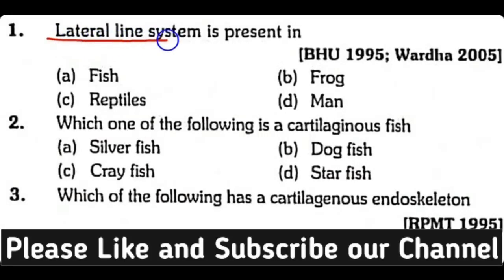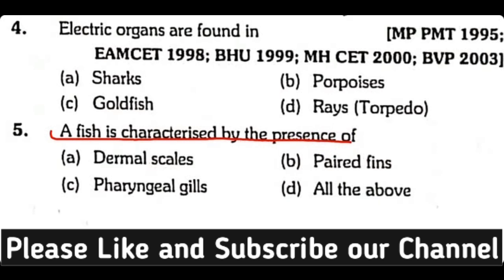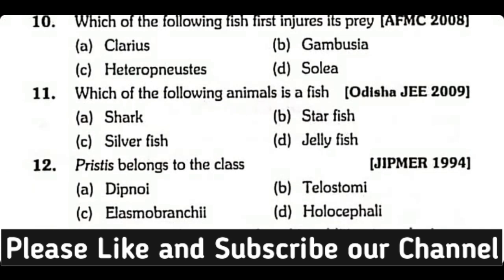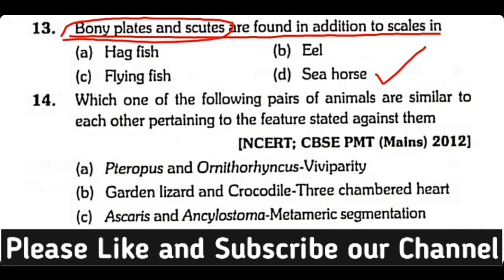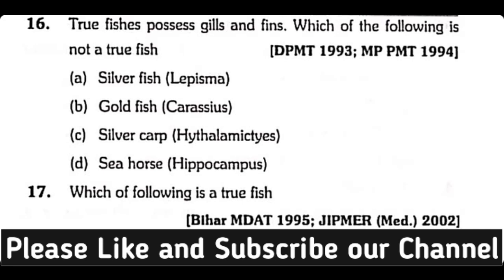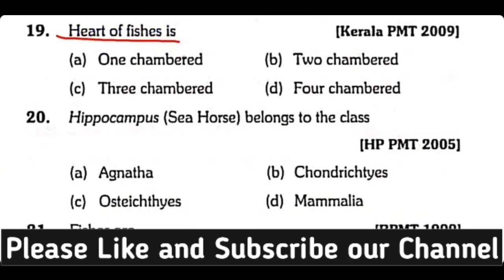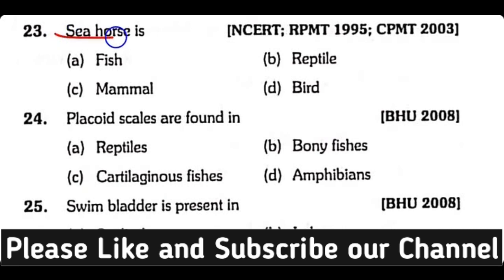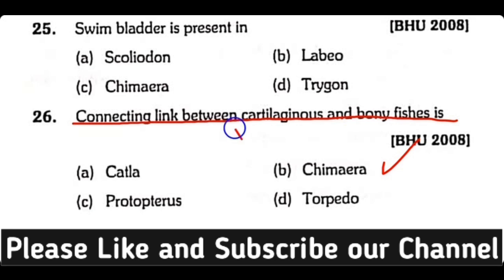Class Pisces mcq - Animal kingdom Questions Answers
Class Pisces contains Fishes. Fishes are aquatic, craniate, gill-bearing animals that lack limbs with digits. Included in this definition are the living hagfish, lampreys, and cartilaginous and bony fish as well as various extinct related groups